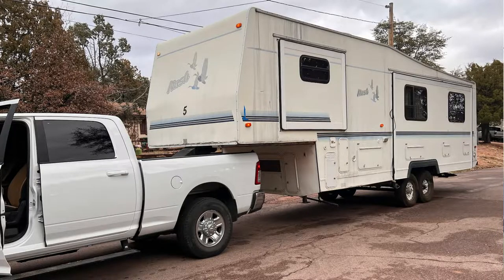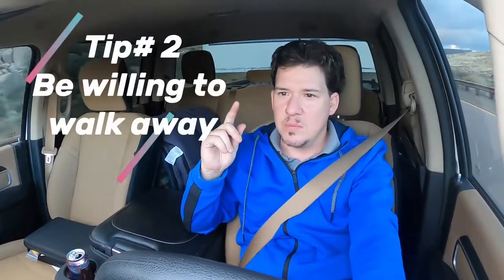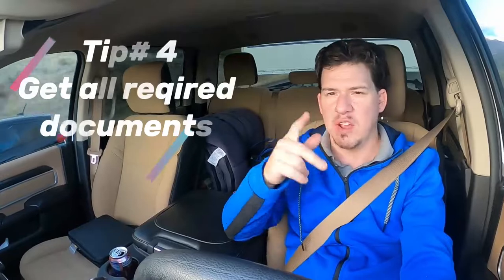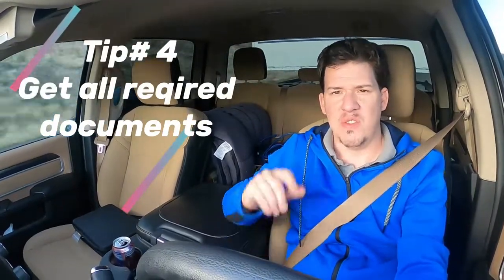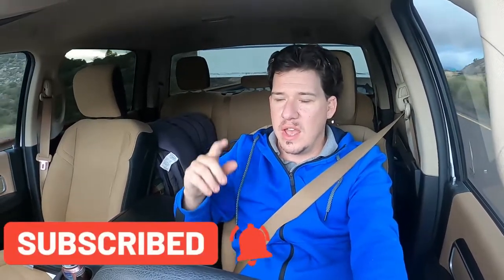A Guide to Buying a Used RV: How We Bought Our 5th Wheel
Are you in the market for a used RV to fix up and/or  Renovate?
We are talking about how to get the best deals and what things you should look at before you buy that next RV!!!

Which is Better: A 5th Wheel or a Travel Trailer: Grand Design Reflection Review!!!